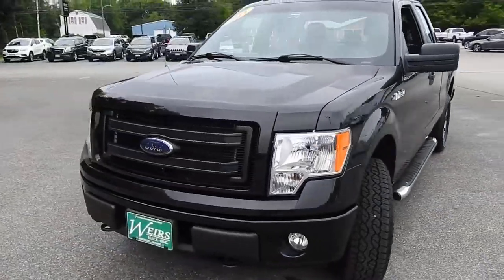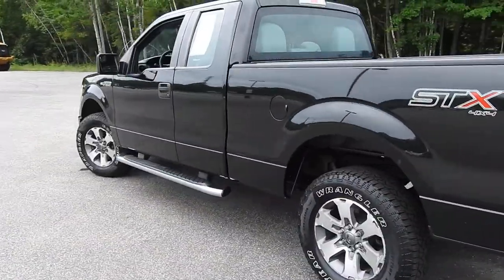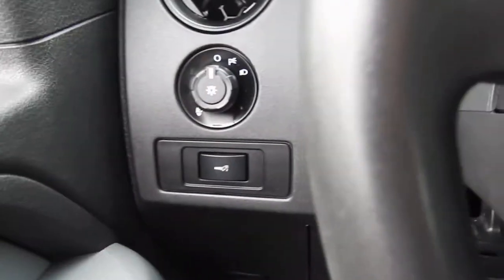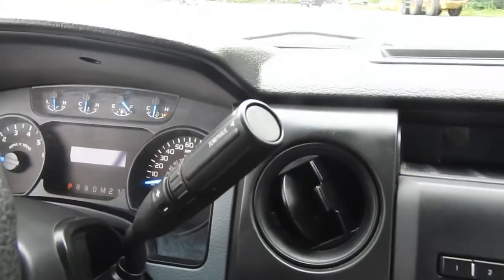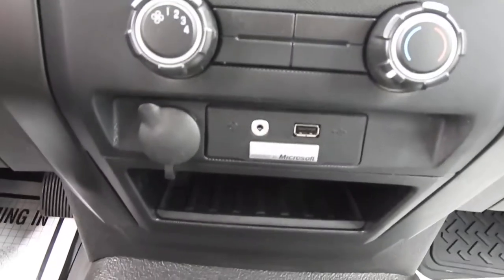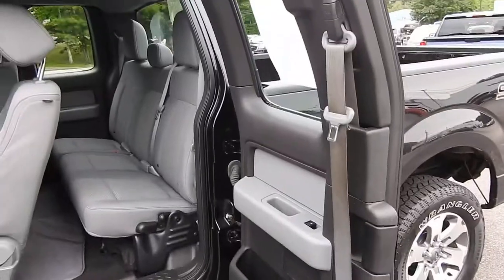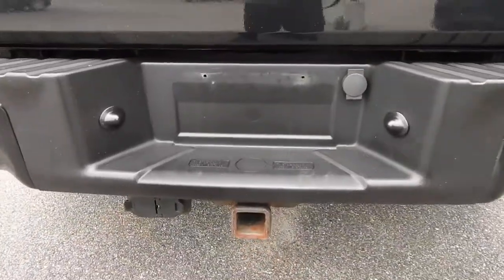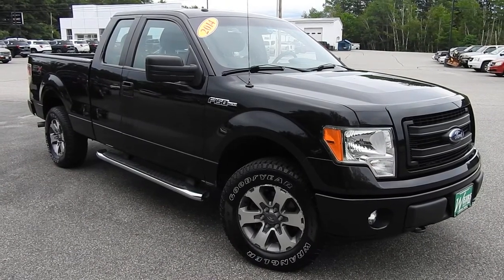2014 FORD F-150 STX 4WD - G20573F